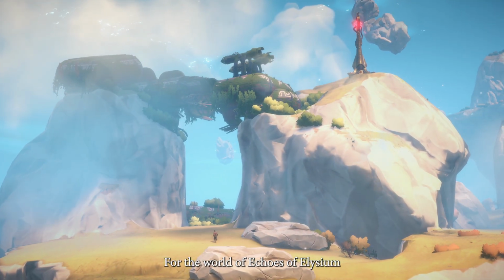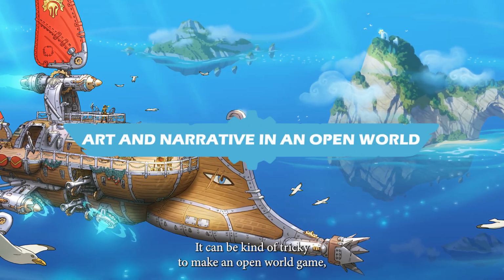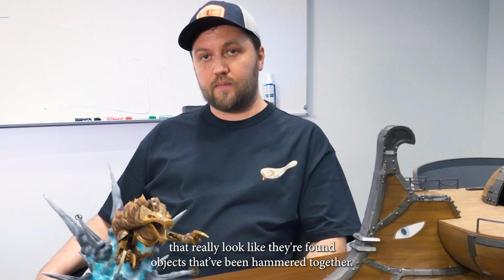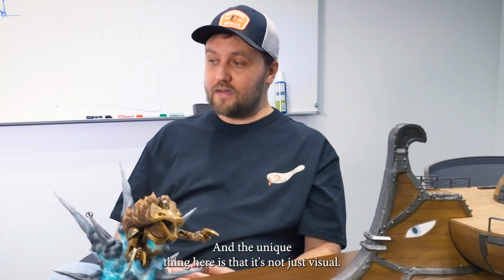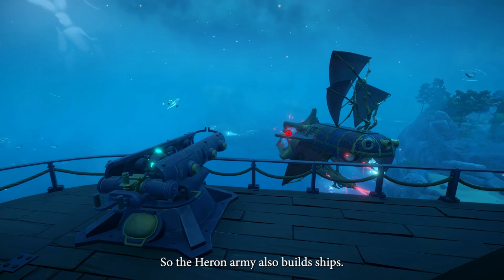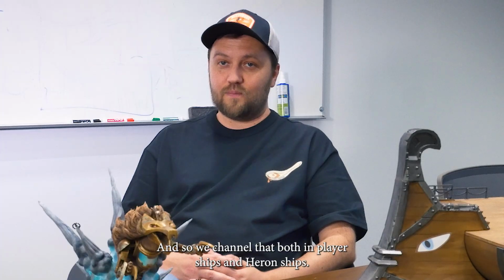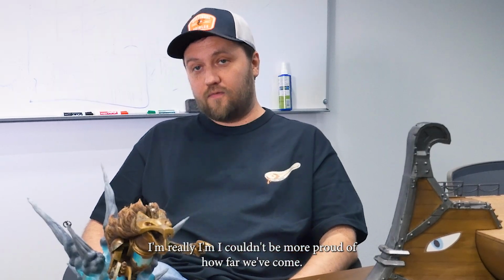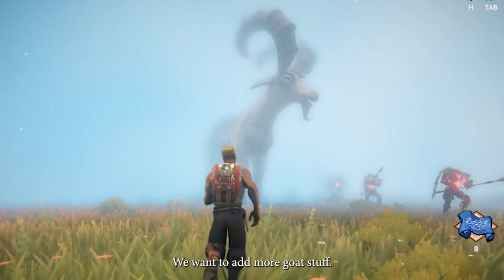Echoes of Elysium – The Art of the Sky | Dev Diary with Ilya Nazarov | Dev Vlog #2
Go behind the scenes with Art Director Ilya Nazarov as he shares the visual journey behind Echoes of Elysium, from early concept sketches to the breathtaking floating worlds you see today.

Discover how the team brought airship survival, sky exploration, and fantasy-industrial design to life through a unique art direction that blends painterly skies, stylized realism, and grounded storytelling.

🚀 Echoes of Elysium is a survival RPG where you build your own airships, explore the skies, and fight to survive among the ruins of a broken world.